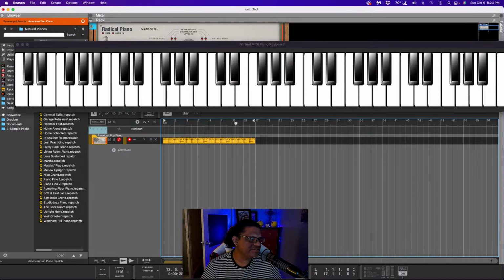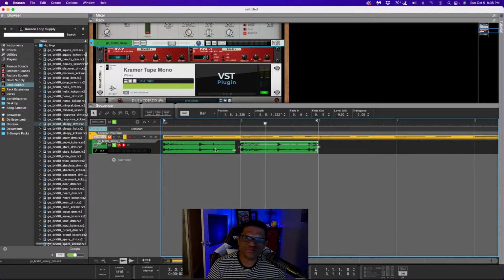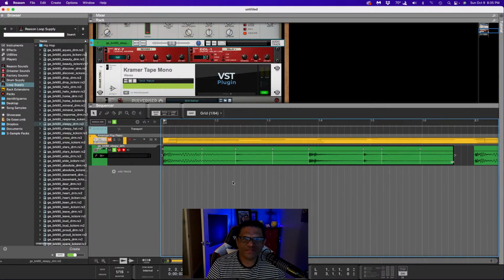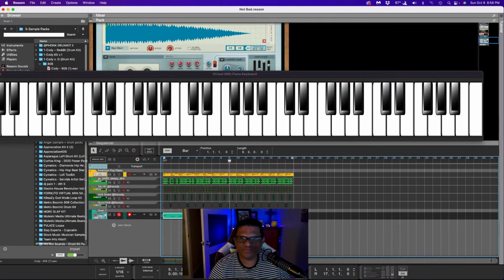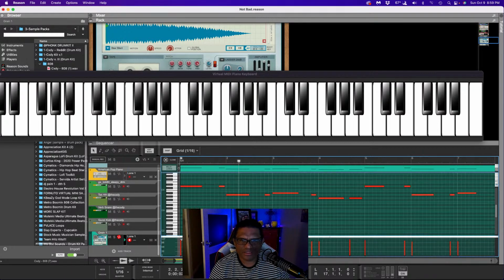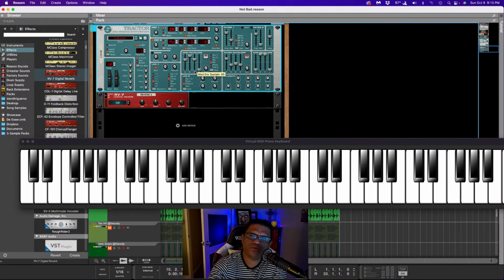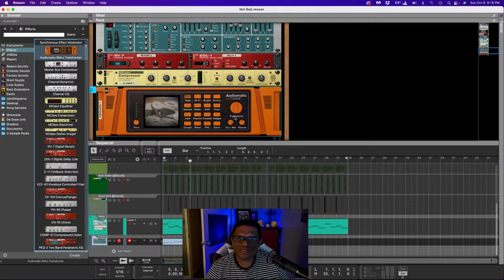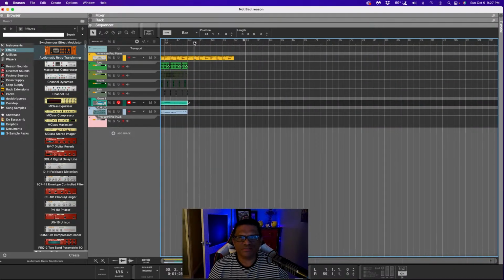DAVID TRIG MAKING MUSIC FROM SCRATCH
ANALYZING TUCKER CARLSON KANYE WEST INTERVIEW